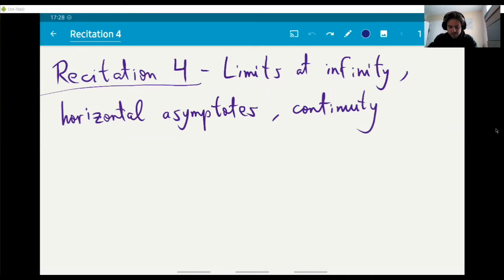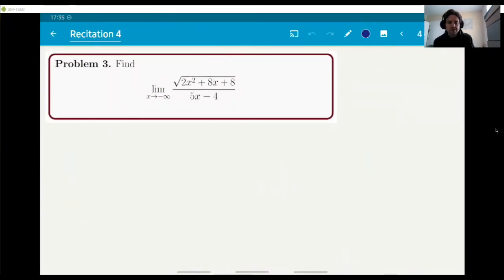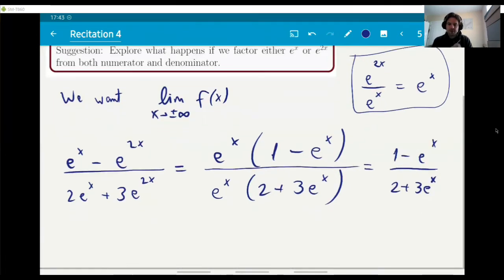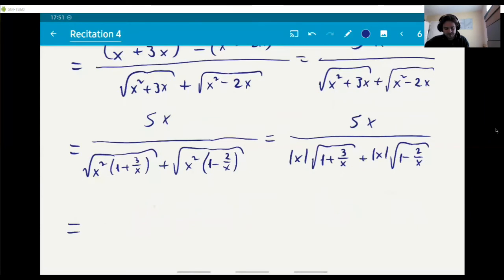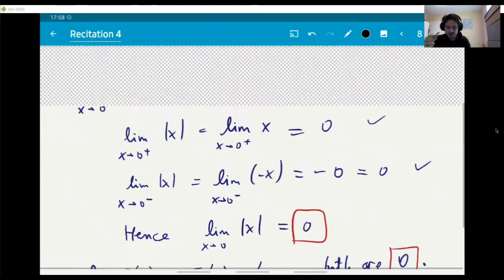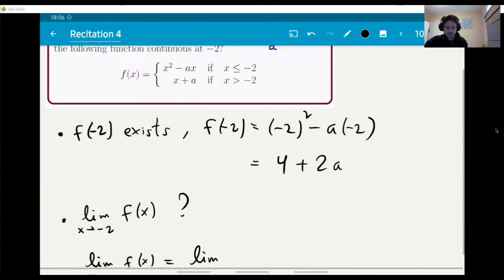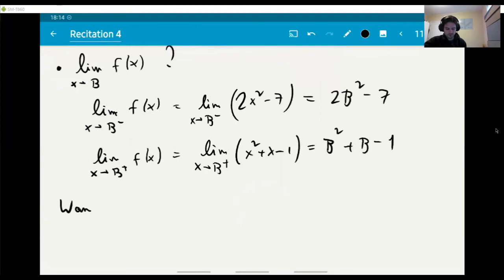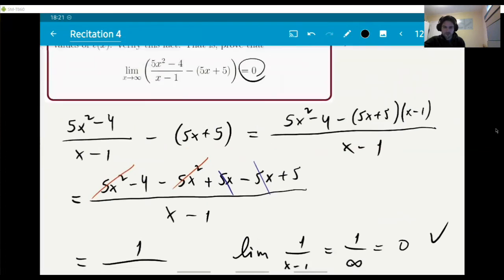Recitation 4 - Limits at infinity, horizontal asymptotes, continuity (Calculus I)